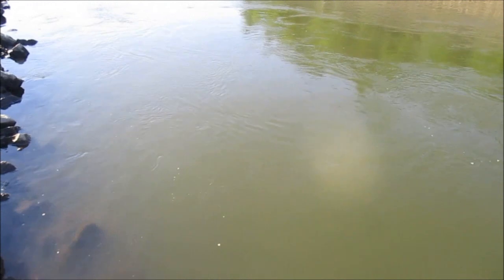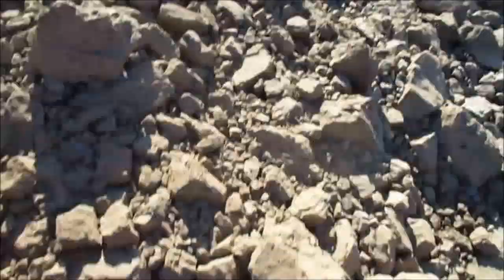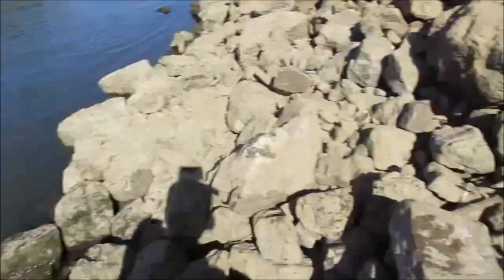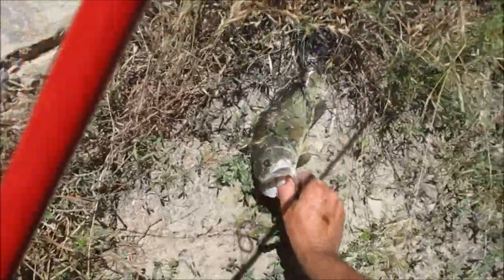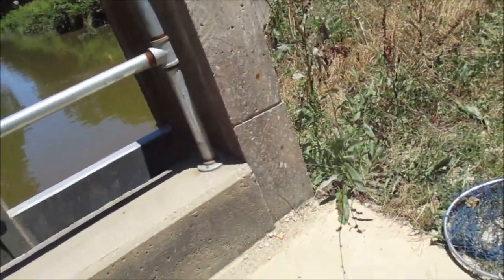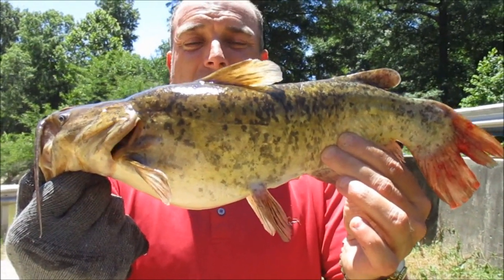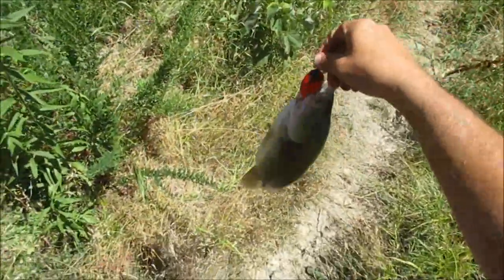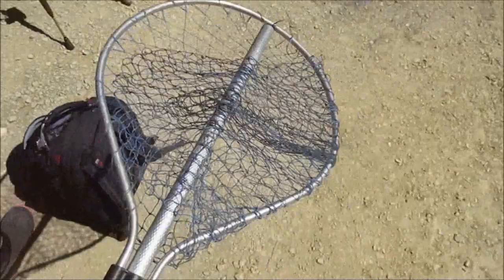Ep.502- Sixth Personal Best Species of the Year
I land another personal best species, the Brown Bullhead.